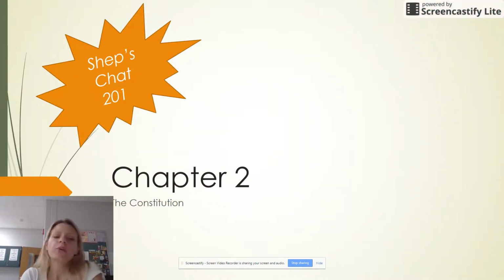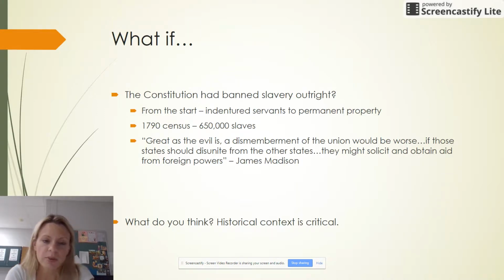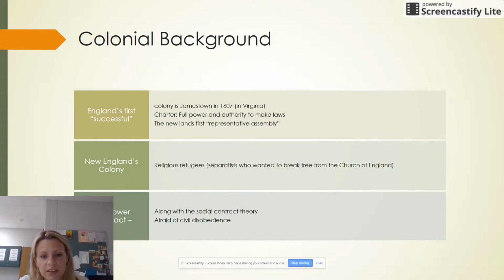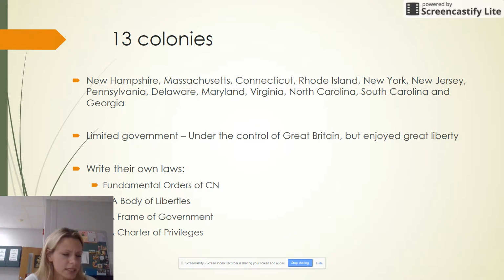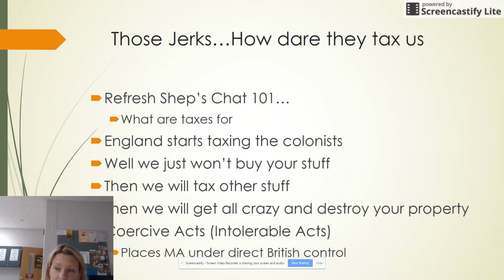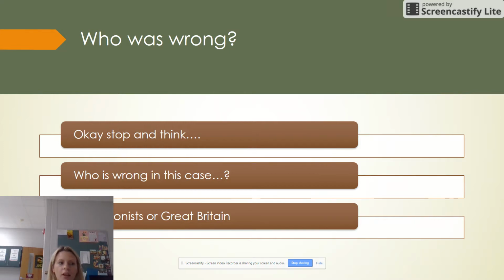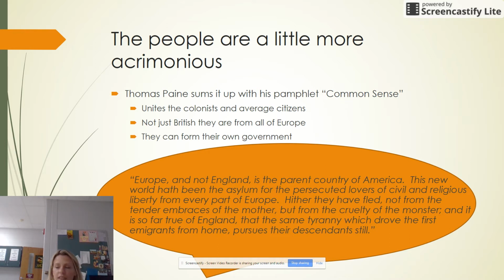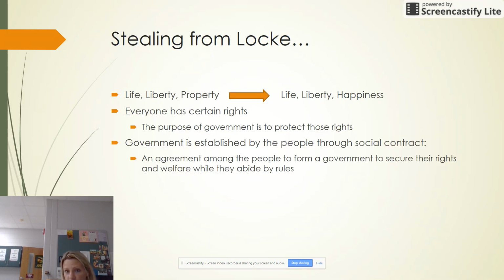Shep's Chat 201